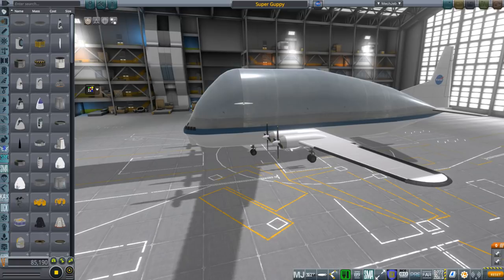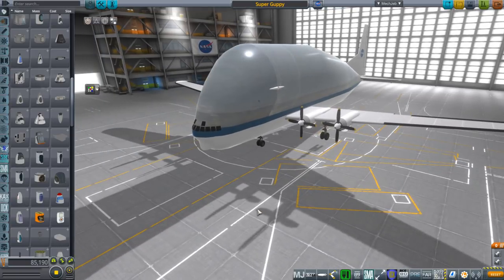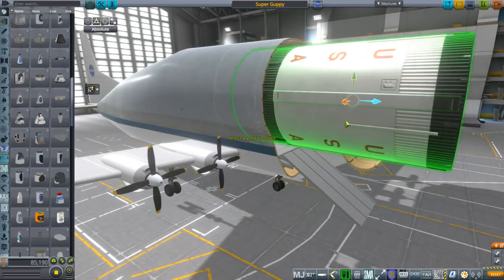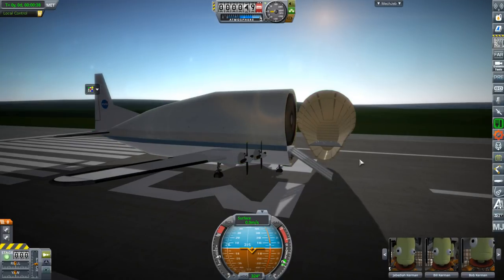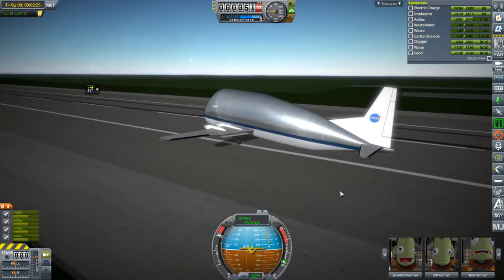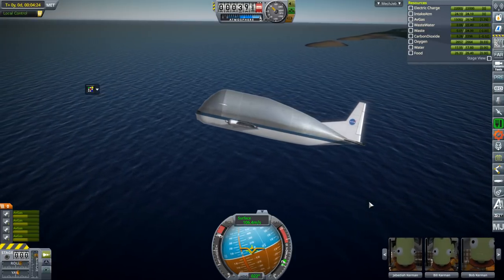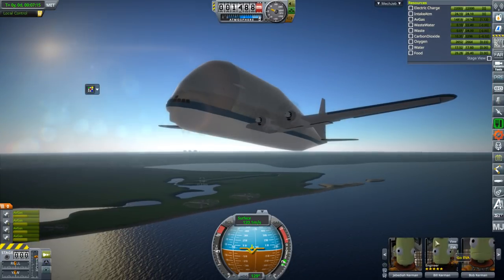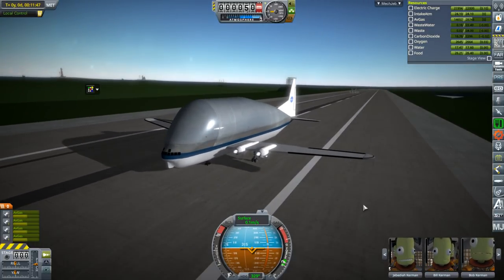KSP - Realism Overhaul Sandbox - Super Guppy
I made the body of the infamous Aero Spacelines Super Guppy, transporter of rocket parts, and brought it into KSP to try it out.